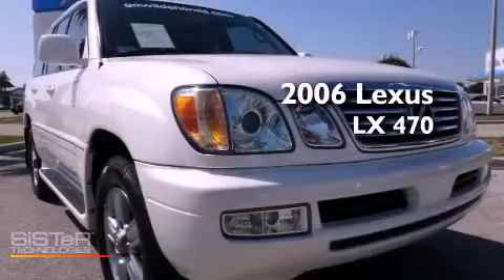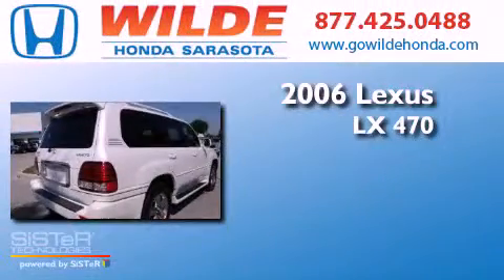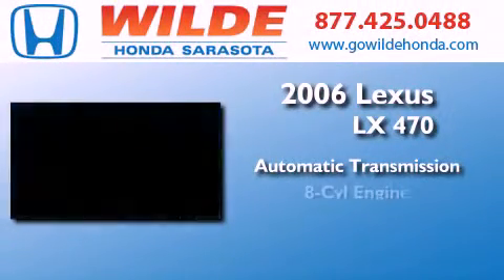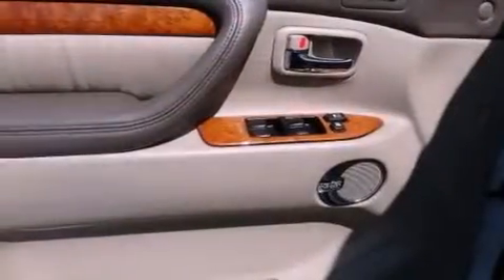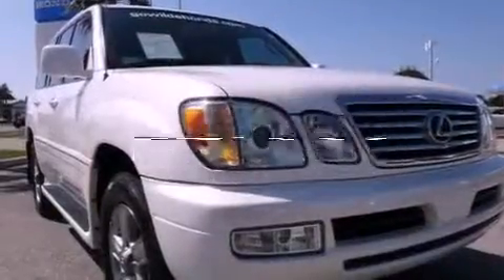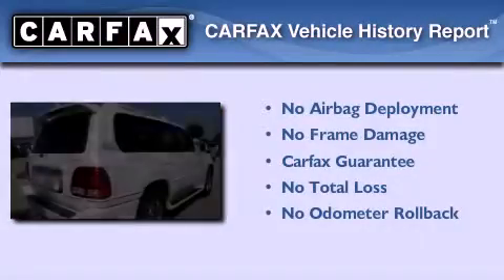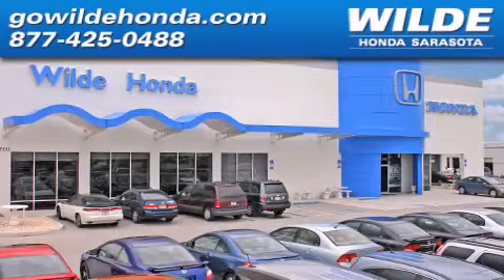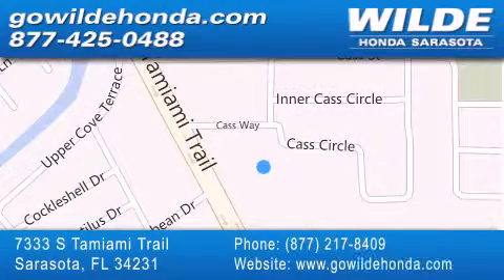2006 Lexus LX 470 Sarasota FL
Year : 2006
 Make : Lexus
 Model : LX 470
 Engine : 8 Cylinder Engine
 Trans . : AUTOMATIC
 Exterior : Crystal White
 Miles : 54,221
 Interior : Ivory
 Stock : 121398A

 7333 S. Tamiami Trail